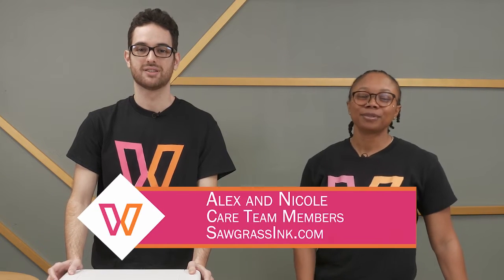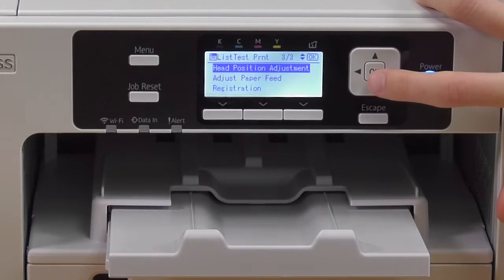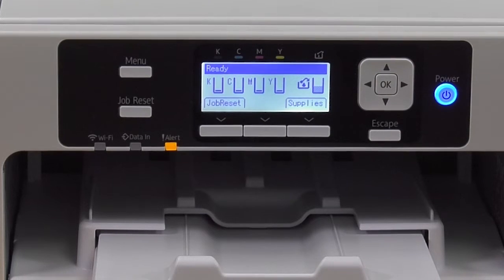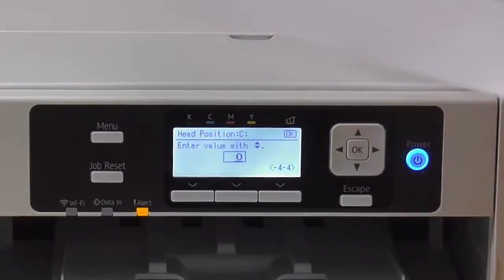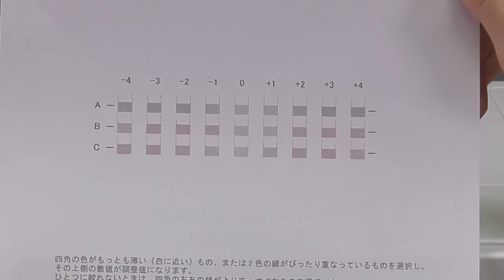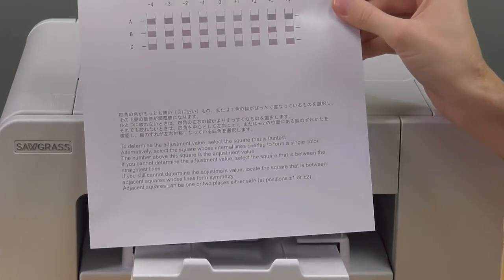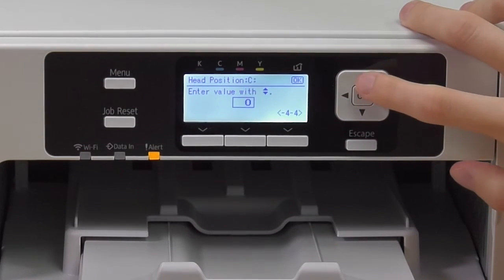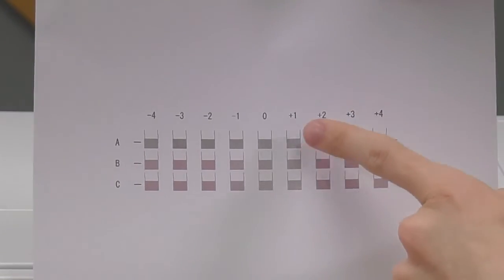HOW TO: Print Head Adjustment (SG500/1000)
This will adjust the print head position settings. Perform this operation if printed lines are vertically misaligned or printed colours are blurred.

STEPS:
1. Press the [Menu] button.
2. Press the [▲] or [▼] button to display [Printer Features], and then press the [OK] button.
3. Press the [▲] or [▼] button to select [List/Test Print], and then press the [OK] button.
4. Press the [▲] or [▼] button to display [Head Position Adjustment], and then press the [OK] button.
5. Press the [▲] or [▼] button to display [Print Test Pattern], and then press the [OK] button.
6. Press the [▲] or [▼] button to select the target's resolutions, and then press the [OK] button.
7. Press the selection key for [Print].
    A test pattern to adjust print head positions is printed.
8. To determine the adjustment value, select the square that is faintest (closest to white). Alternatively, select the square whose internal lines overlap to form a single color.
Combined two-color lines form squares, and depending on line overlapping, (white) spaces between the lines are painted and look darker. Sometimes the colors of the lines are identical.
 - If you cannot determine the adjustment value, select the square that is between the straightest lines.
Each vertical line is made of an upper part and lower part. If the print head is not properly positioned, the vertical line will be displayed as two disconnected lines, so that the line looks misaligned.
 - If you still cannot determine the adjustment value, locate the square that is between adjacent squares whose lines form symmetry. Adjacent squares can be one or two places either side (at positions ±1 or ±2).
9. Press the [▲] or [▼] button to display [Adjustment], and then press the [OK] button.
10. Press the [▲] or [▼] button to select a resolution from Step 6, and then press the [OK] key.
11. Select the items that you need to adjust, and then press the [OK] key.
mceclip4.png
12. Enter the optimal adjustment values from Step 8, and then press the [OK] key.
13. Press the selection key for [Exit].

Still need more support? Visit care.sawgrassink.com